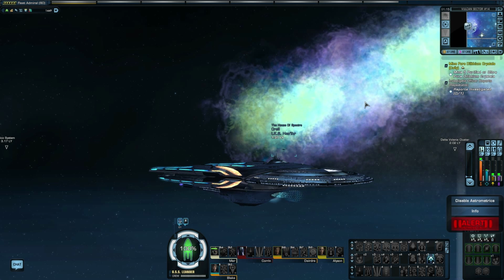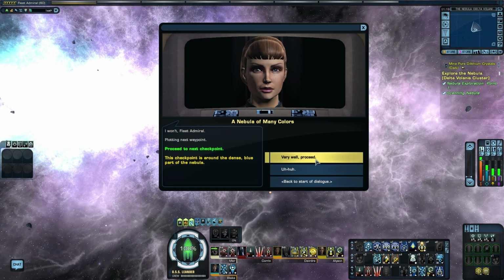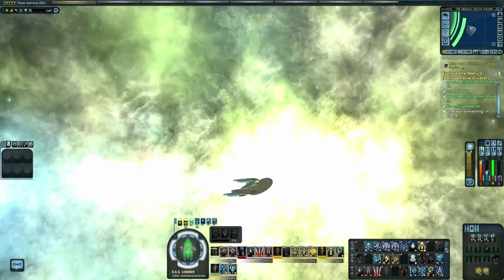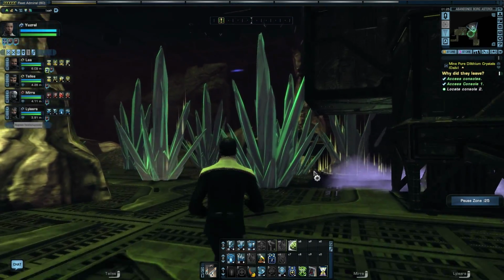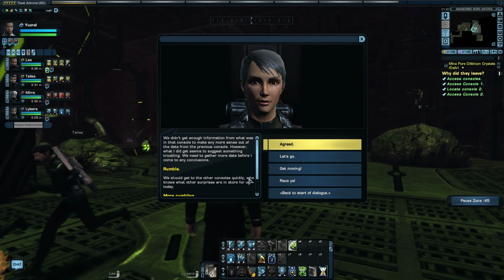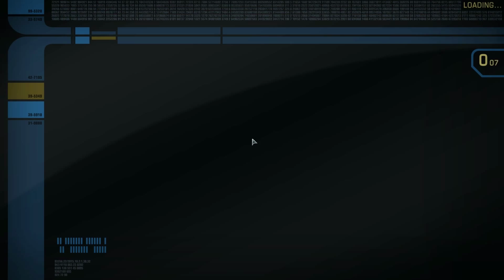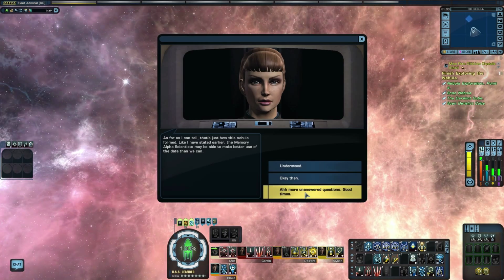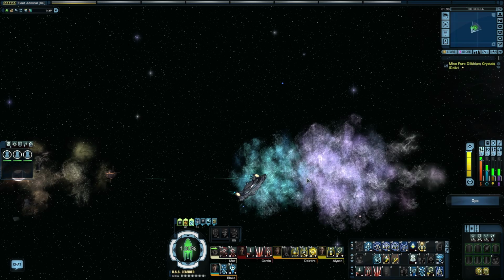Foundry Frolics: A Routine Mission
After all the excitement of the Iconian War, the crew of the Leander find themselves sent on a routine mission to check out the shiny swirly thing in space (not Starfleet's actual description).  Can they get through a whole mission without phasering someone out of existence?